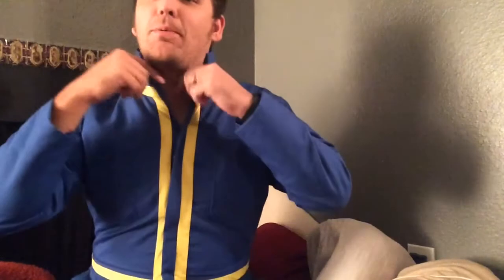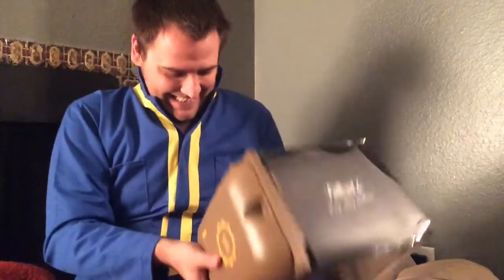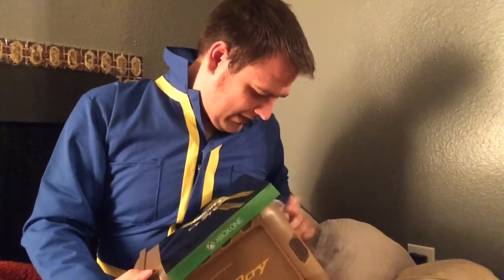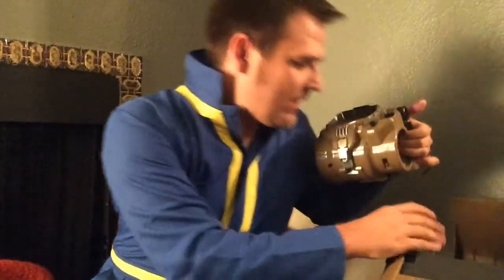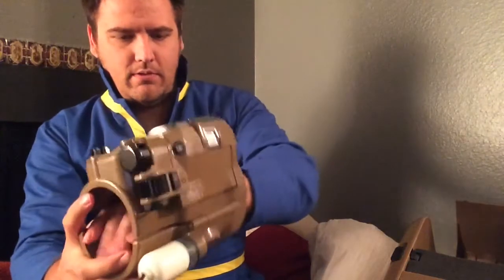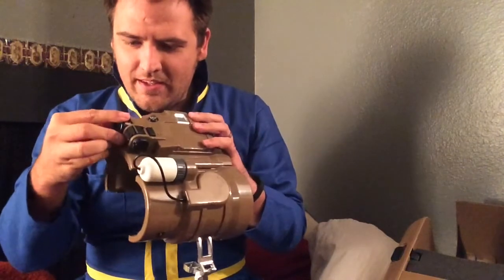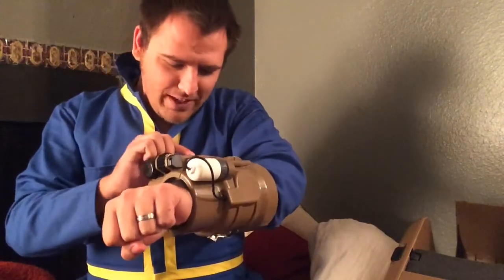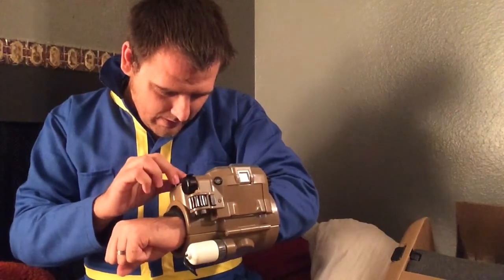Fallout 4 Pip Boy Unboxing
Finally, it has arrived!! Welcome to your new home, Pip Boy